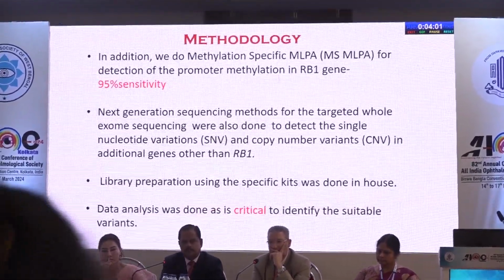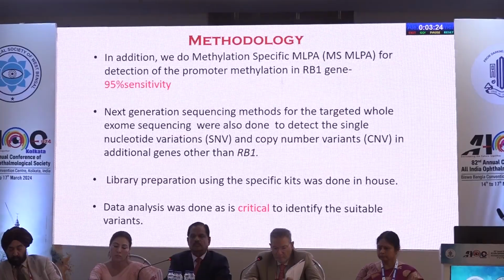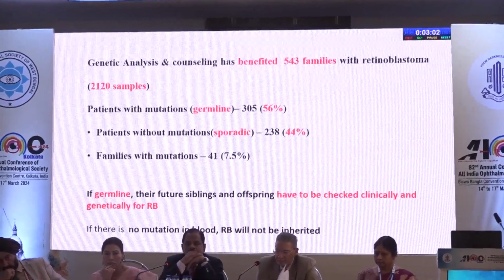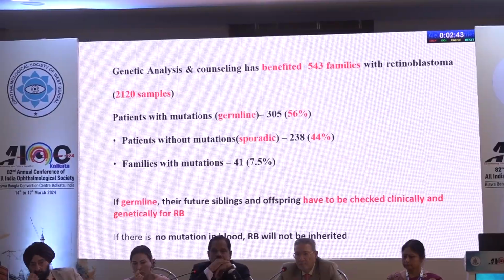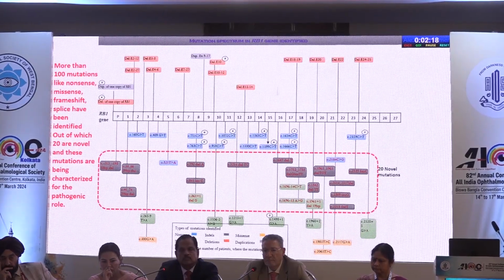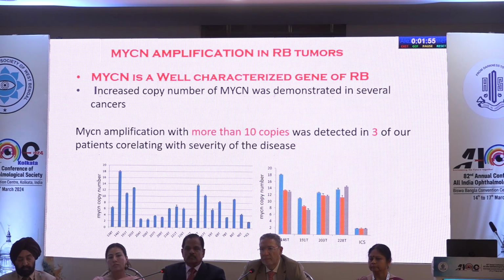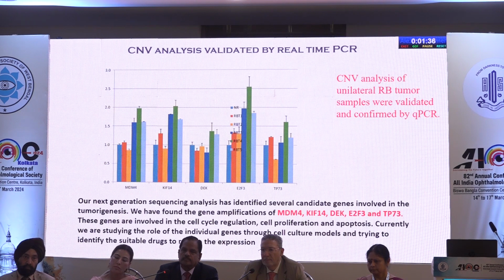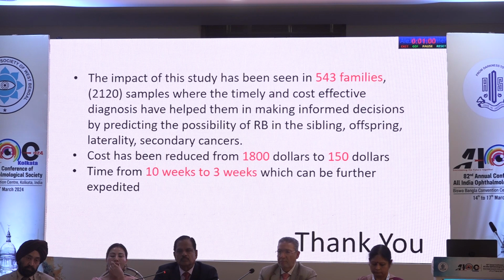AIOC 2024 - FP1659 - Dr. Usha R- Our SMS Strategy for Molecular Diagnosis of Retinoblastoma